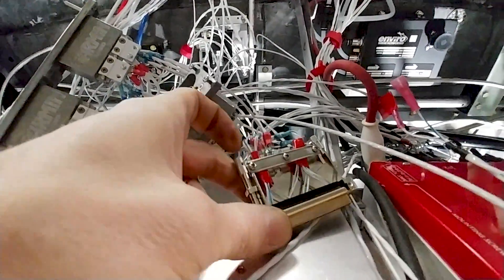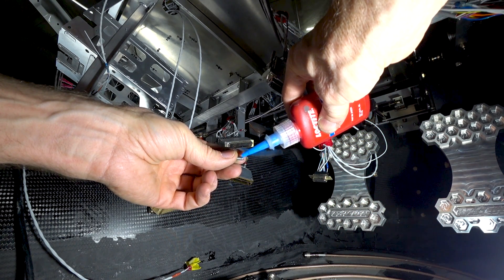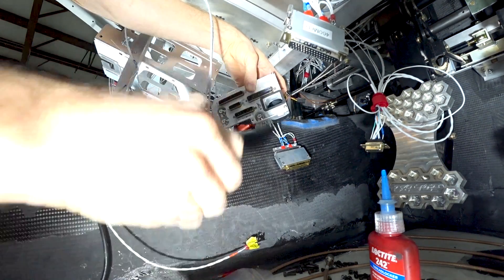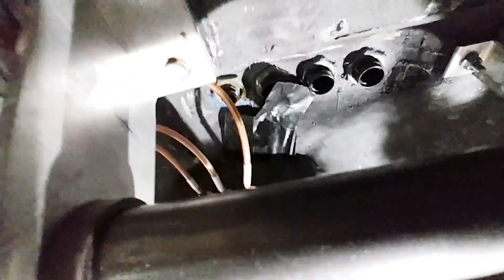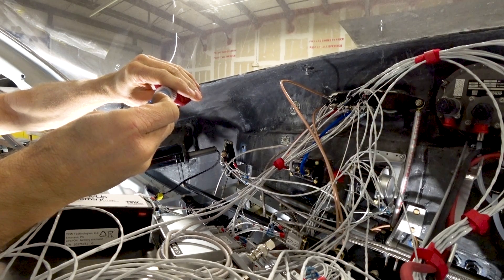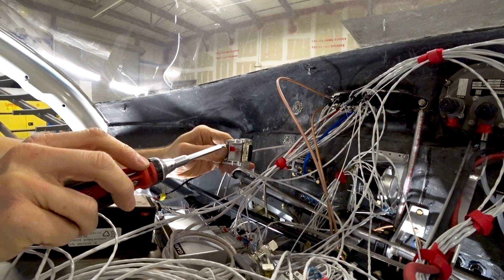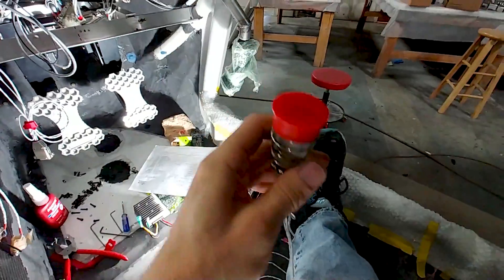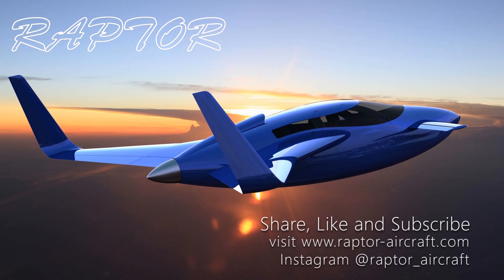Wiring is Fun? - Building the Raptor Prototype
All kinds of fun so far this week with installing all the back shells on the wiring connectors and creating the remaining wiring runs that were still on the to-do list. Meanwhile Jeff gets the lower cowling section bonded into place. That now allows us to remove the wings and get them closed out.